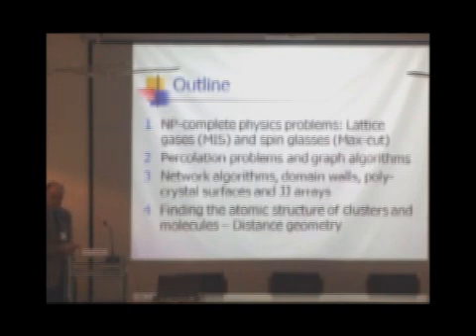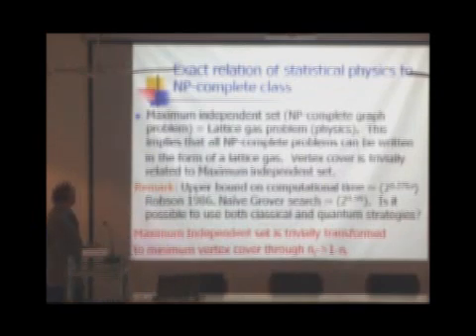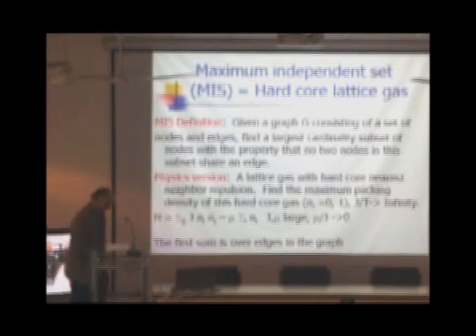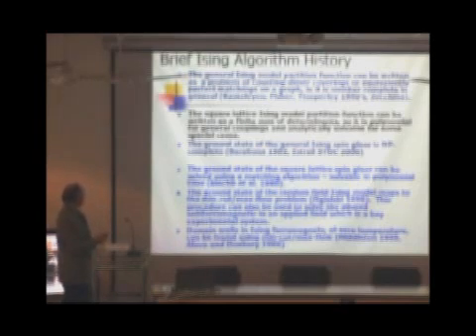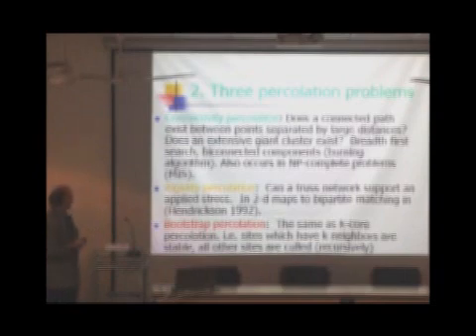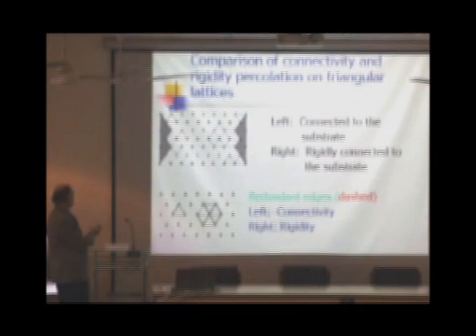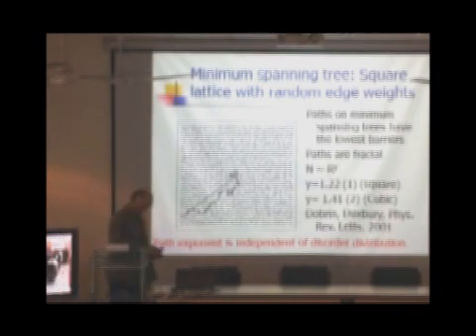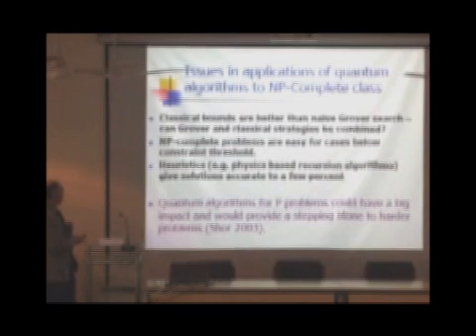Relations between physics and combinatorial optimization problems_84 Prof Phillip Duxbury